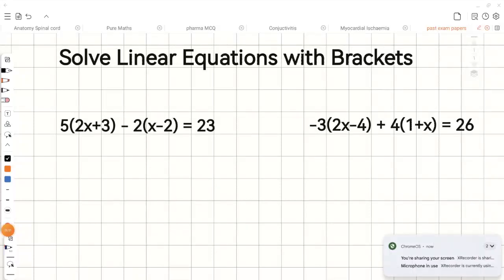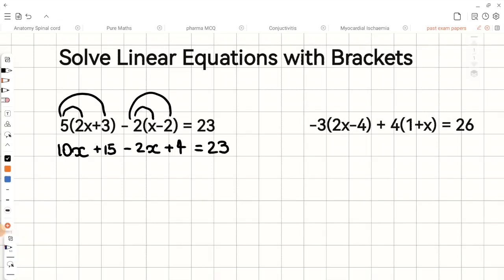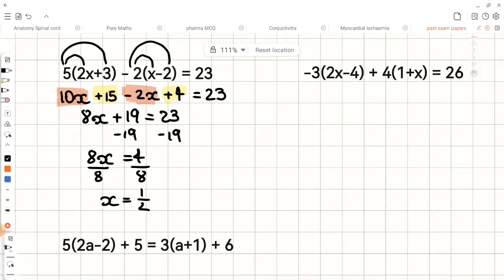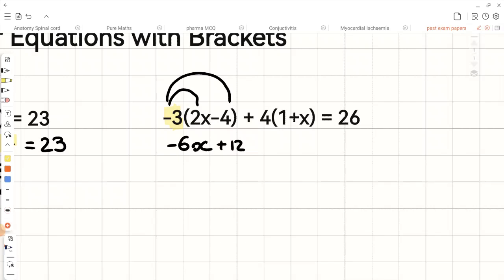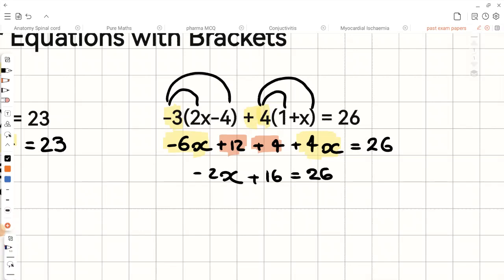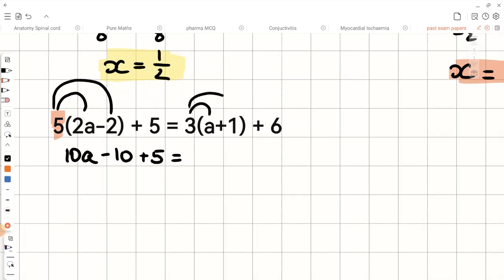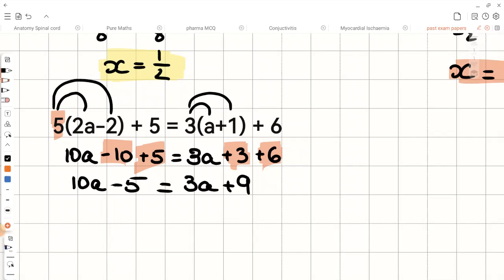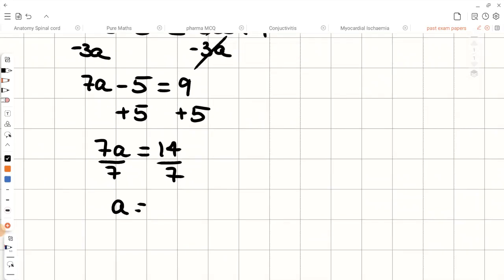Solving linear equations with brackets